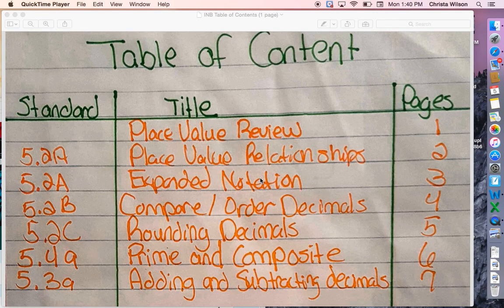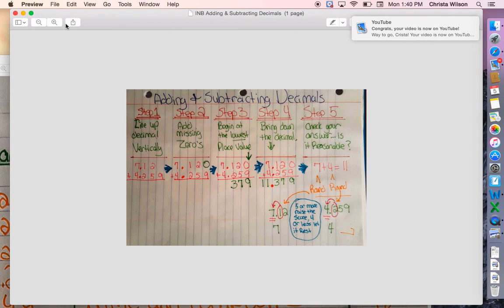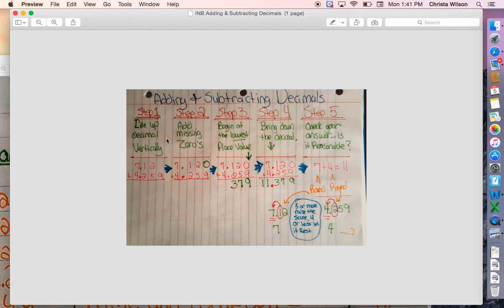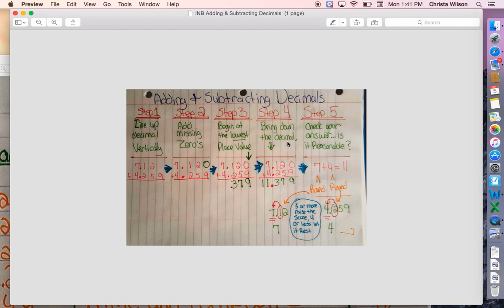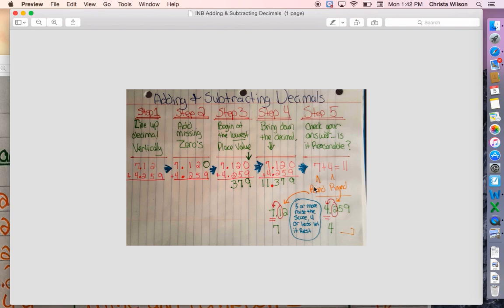INB Adding and Subtracting Decimals